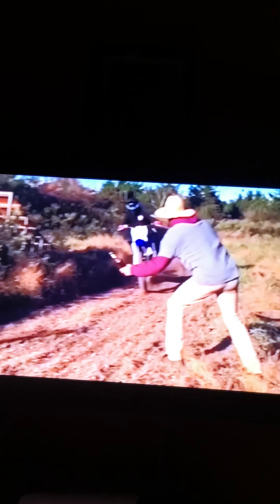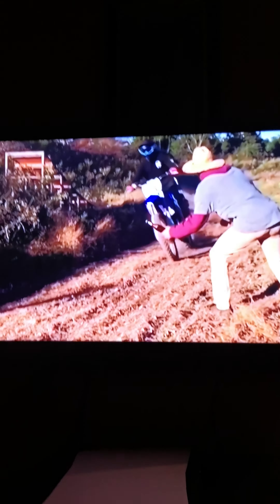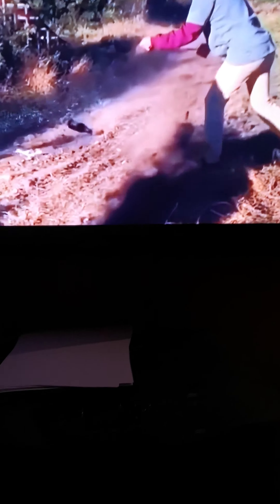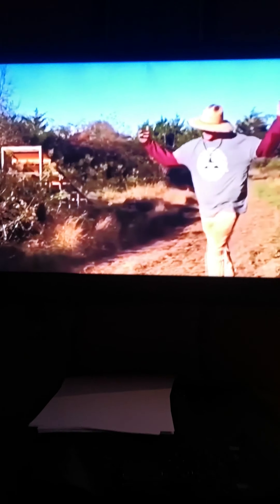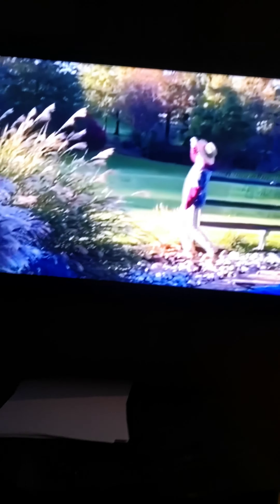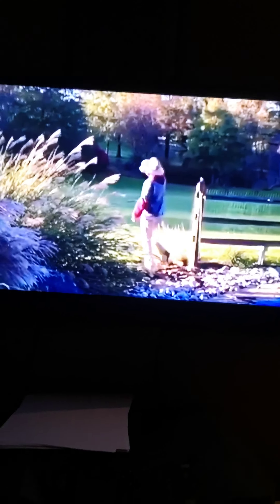Today I am whaching motorbikes